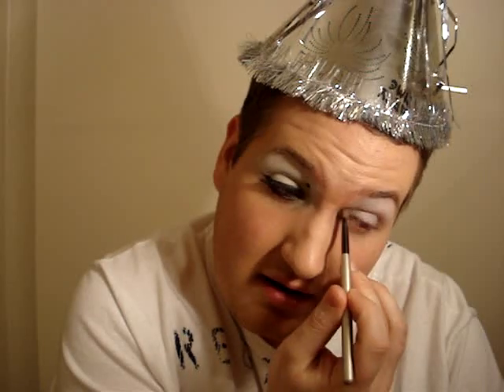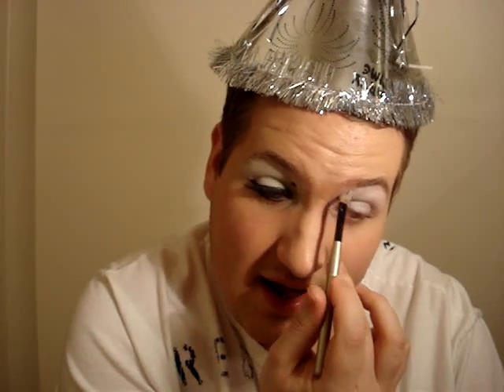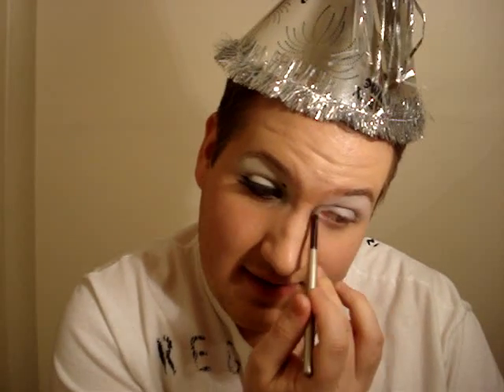Blanche's Pet Look Contest Entry